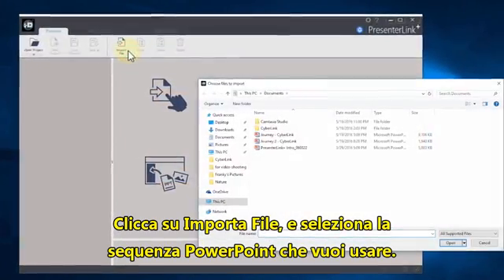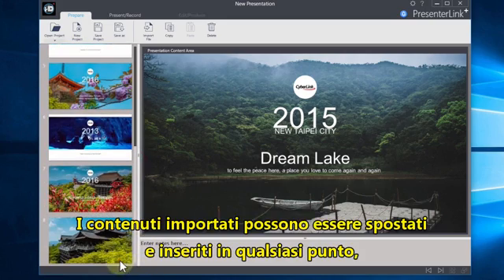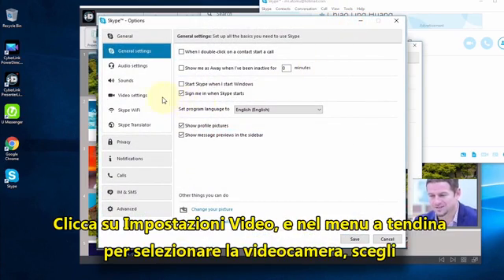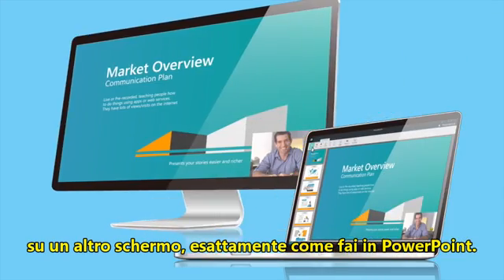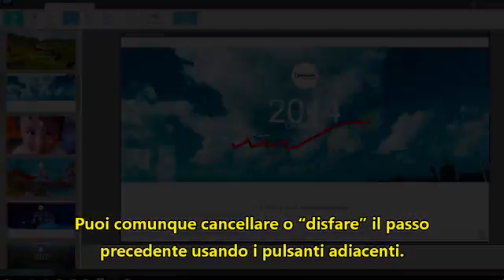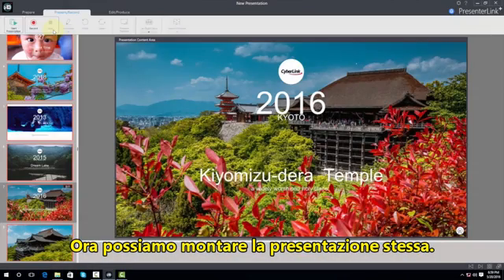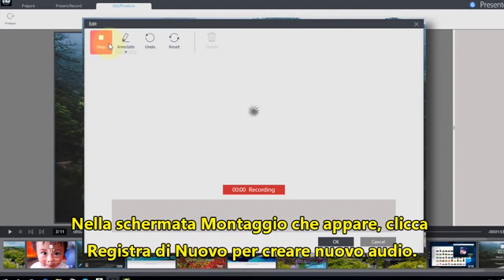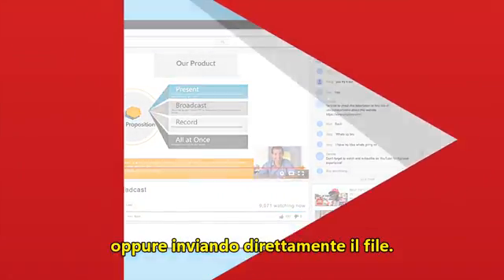Tutoriale Video PresenterLink+ | CyberLink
PresenterLink+ è un'App semplice ed elegante che permette a imprenditori, educatori, e tutti gli altri utenti, di creare ricche presentazioni multimediali da trasmettere durante videoconferenze online, registrare, o condividere su YouTube. Scopri come usarlo al meglio grazie a questo veloce tutoriale!